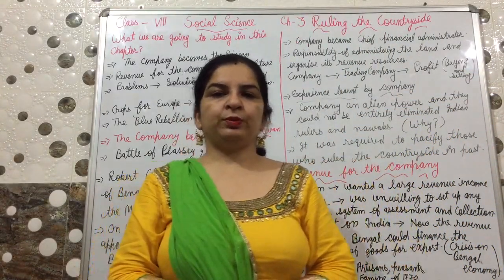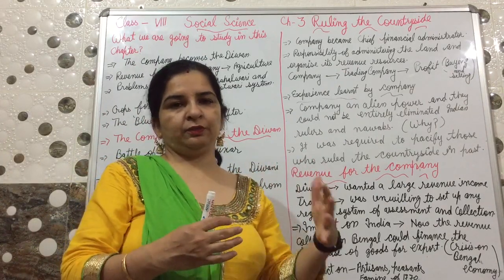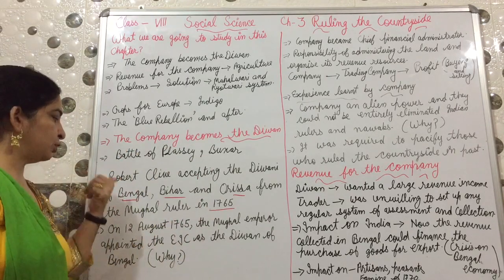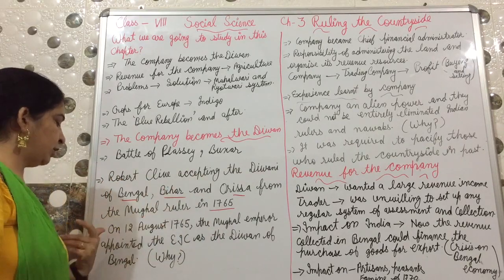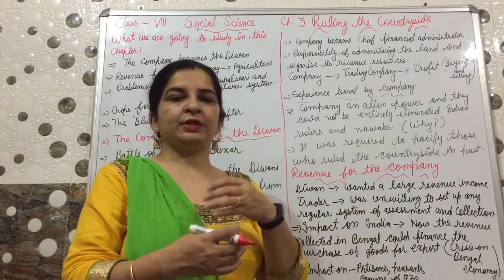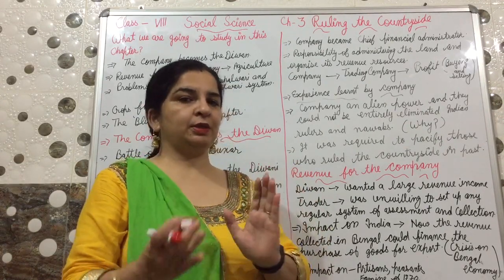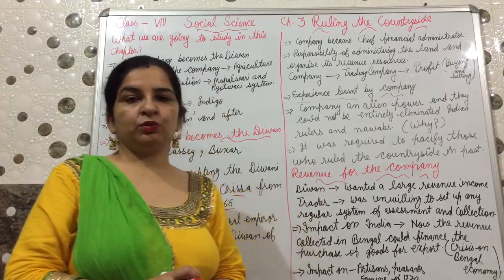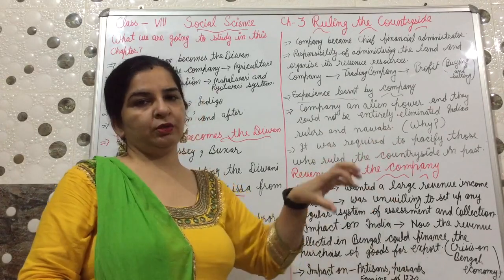Class 8th History Ch 3(Company becomes the Diwan)